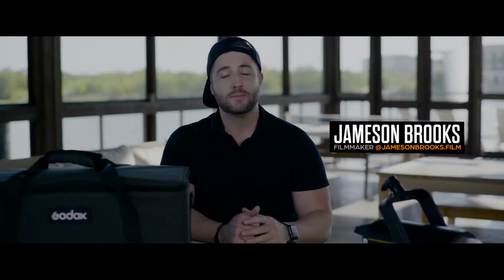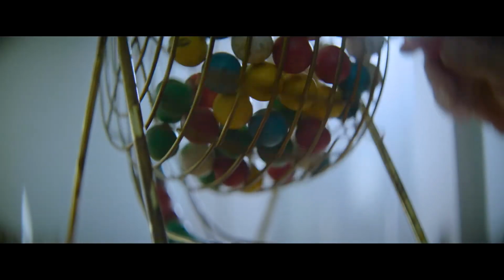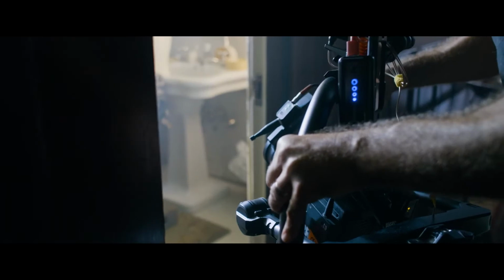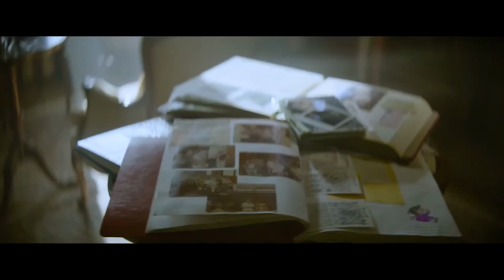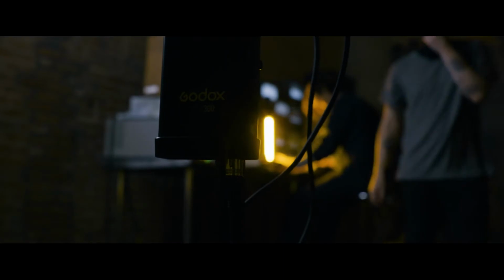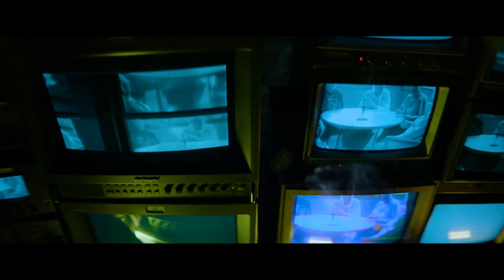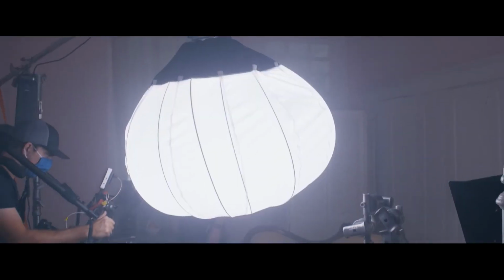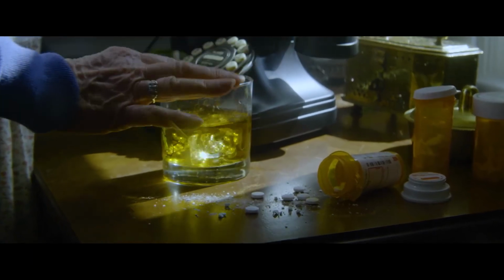Godox Unveiled How to Create the Cinematic Look with the VL300